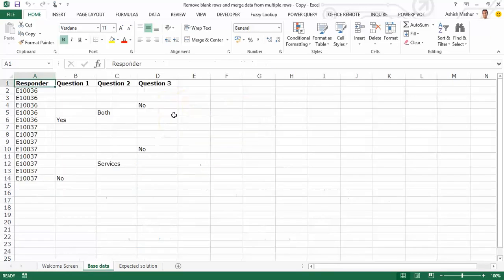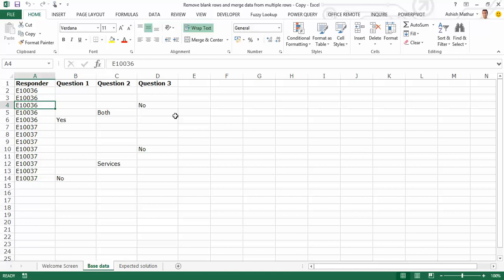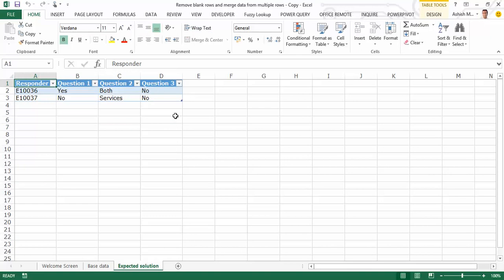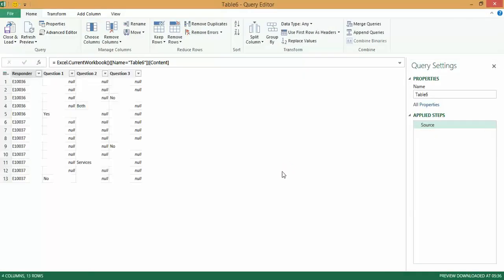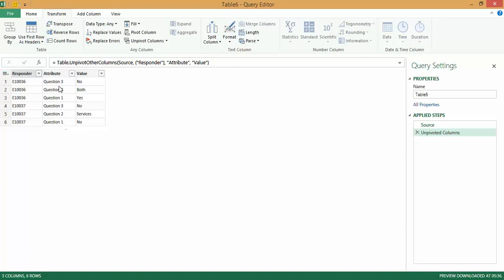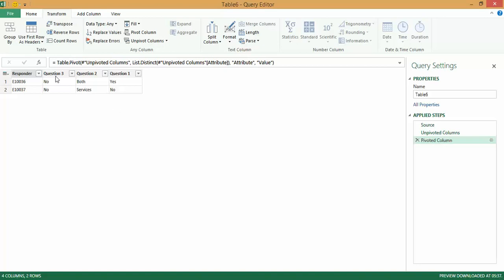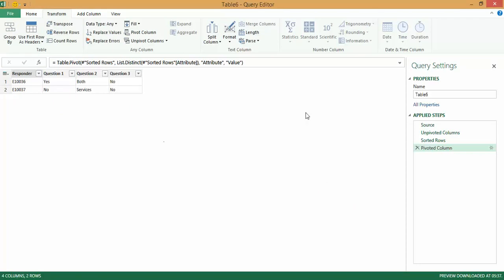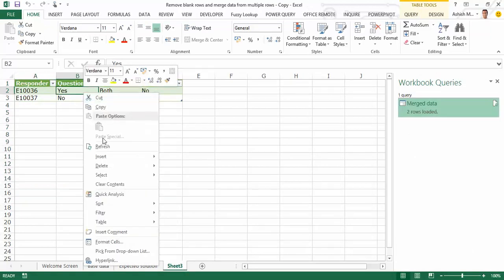Consolidate multiple rows of data and remove blank rows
In this video, I'd like to show "How to consolidate multiple rows of data and remove blank rows using Power Query". You may read up on the question and download the workbook at this